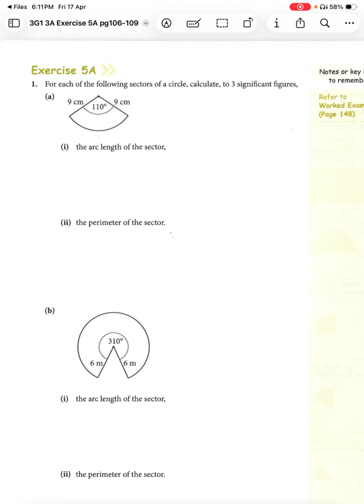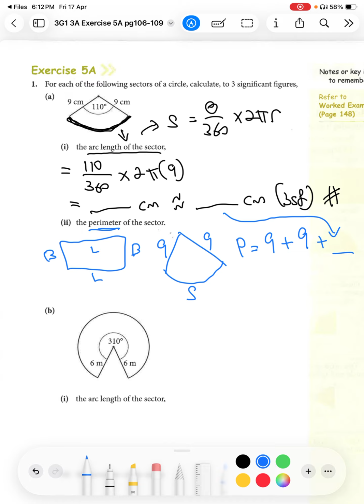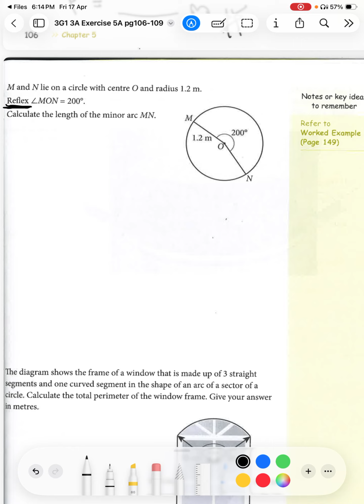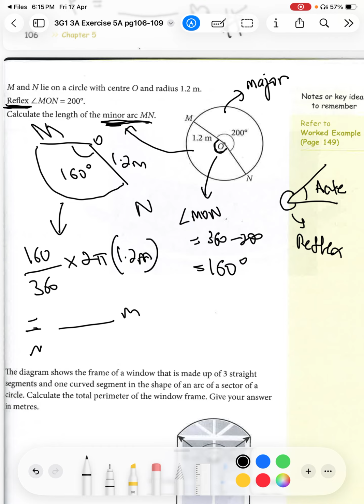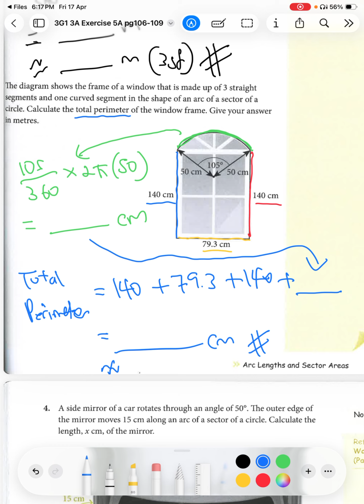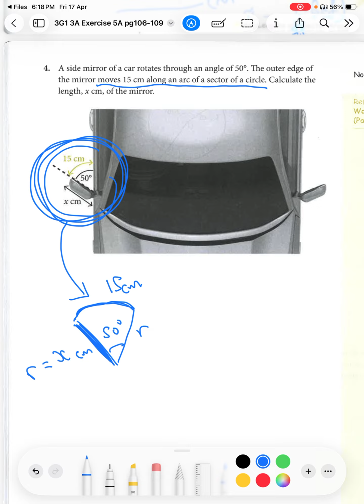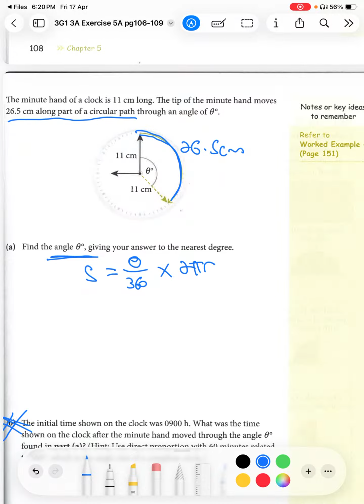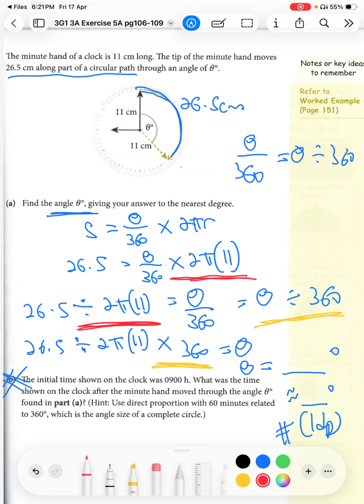3G1 Workbook 3A Exercise 5A video solutions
Best to try the worksheet first, before watching the video.

Write down any doubts or questions you have, and best to clarify in class.

Math isn’t about being “naturally smart”—it’s about practice, patience, and persistence. Some questions will feel hard at first, and that’s okay. Every time you try, you’re getting stronger.

Keep showing up, keep thinking, and don’t give up. Your progress is happening—even when it doesn’t feel like it yet.